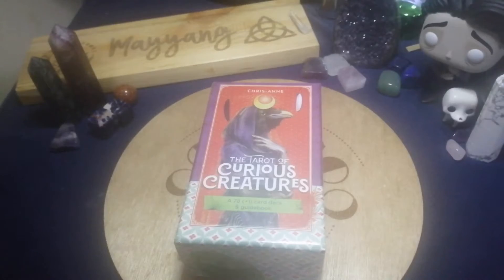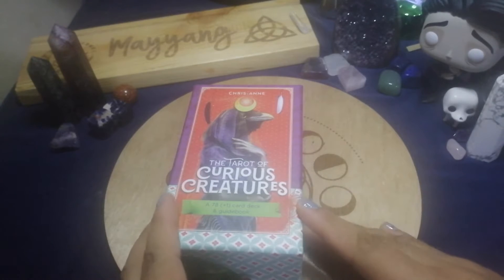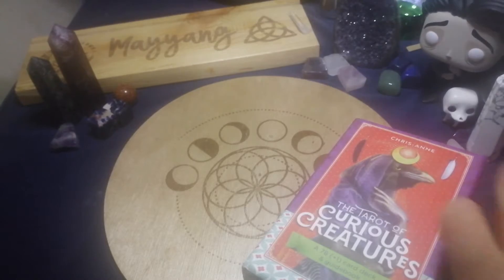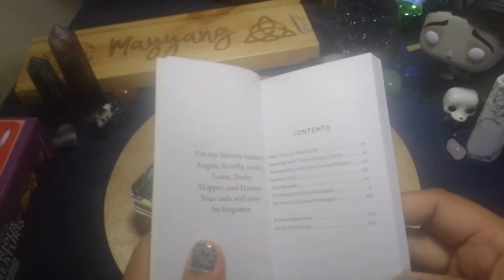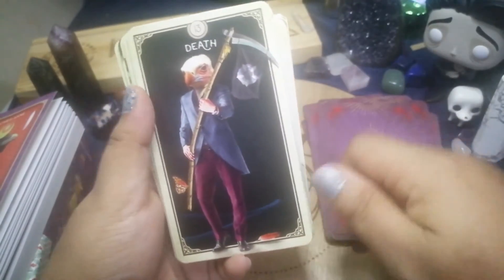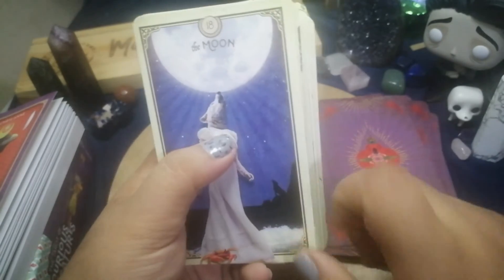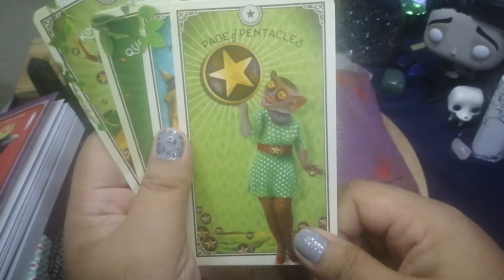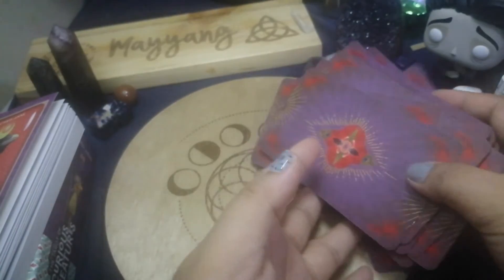The Tarot of Curious Creatures (by Chris-Anne) ~ Unboxing + Flip-through + First Impression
This video is just for the purpose of showing you how The Tarot of Curious Creatures by Chris-Anne looks like, what it includes, and for you to be able to see each card and what the guidebook contains to help out oracle/tarot readers or non-oracle/non-tarot readers, decide if this deck will resonate with them. :)

Author: Chris-Anne

If you want to jump directly to the following mentioned below, click the time stamp.
Guidebook: 00:05:01
Deck Flipthrough: 00:14:06
Sample Reading: 00:33:04

Where to buy the deck:
Amazon, Hayhouse, Barnes&Noble

If you'd like to show your support -- any amount is extremely appreciated. It will be used for me to get more cards for unboxing purposes:

FunkoPOP (Victor w/ Scraps #986):  Filbar's SM Fairview